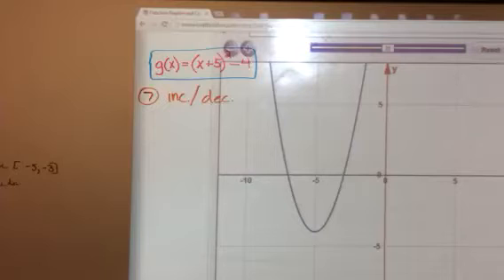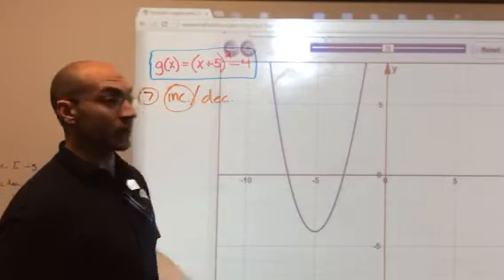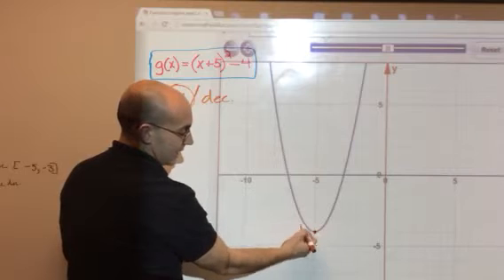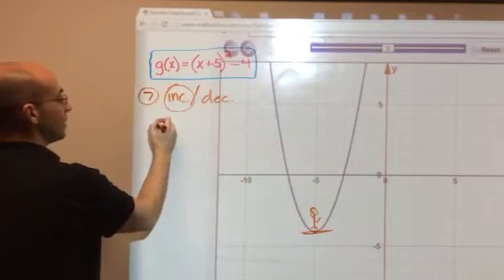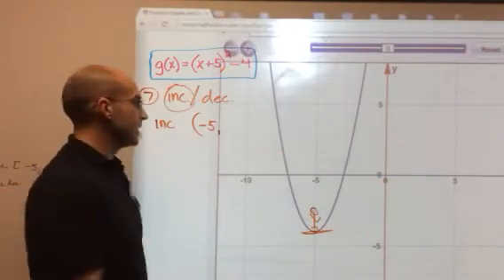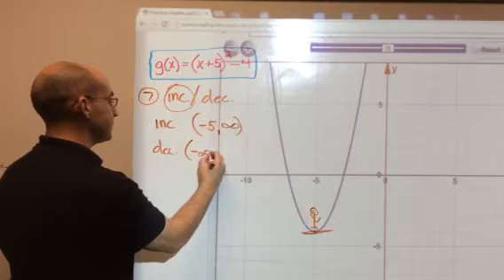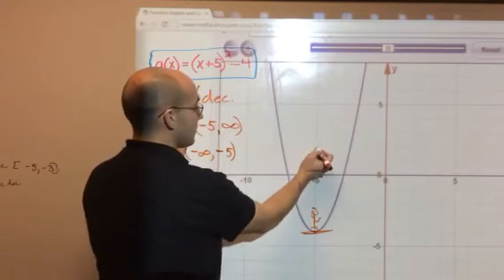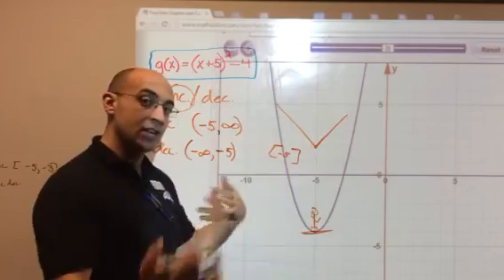Video_ID02 Intervals of Increase and Decrease Part 2